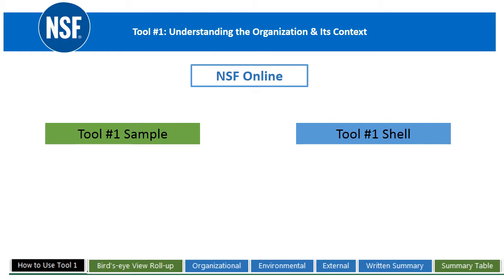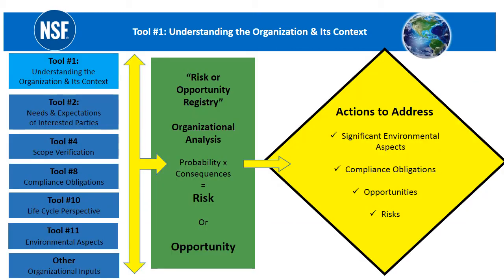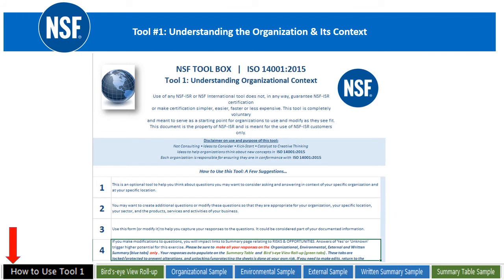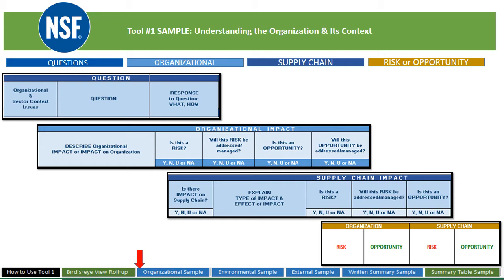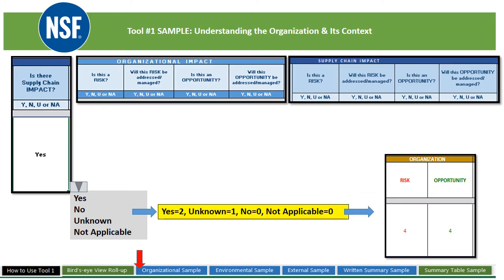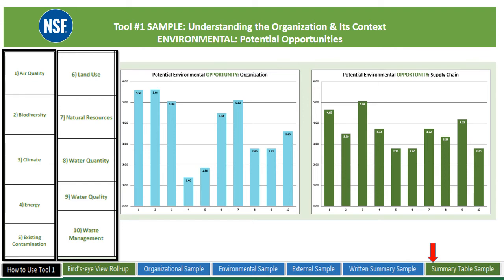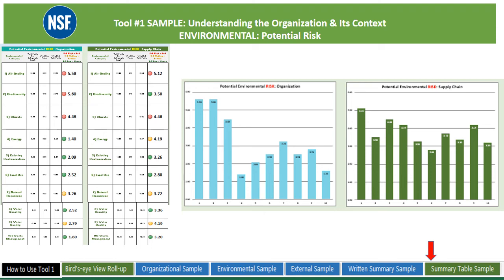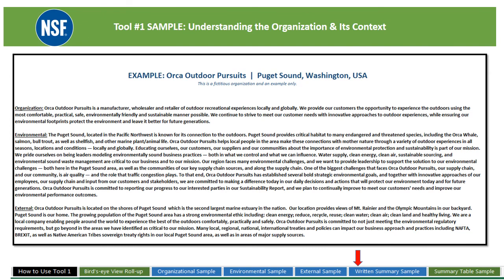Intro: How to Use NSF-ISR EMS Tool #1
Welcome to NSF International Strategic Registration Quick Start video for “Tool #1 “Understanding the Organization & Its Context”.  This is an Optional Tool to Stimulate Innovative Thinking to support ISO 14001:2015, the world’s most recognized framework for Environmental Management Systems.